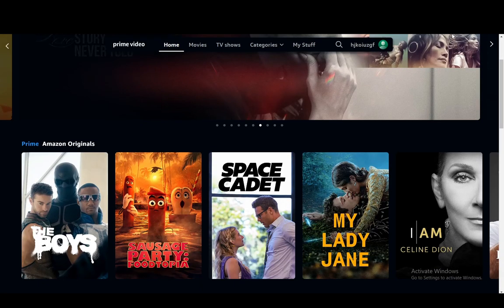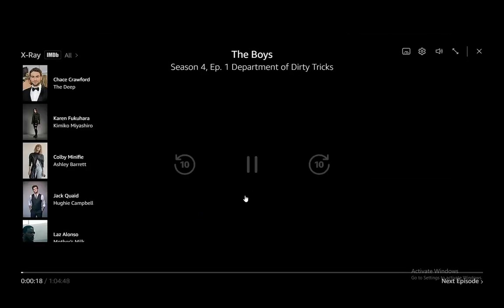How To Increase Playback Speed In Amazon Prime Video Tutorial